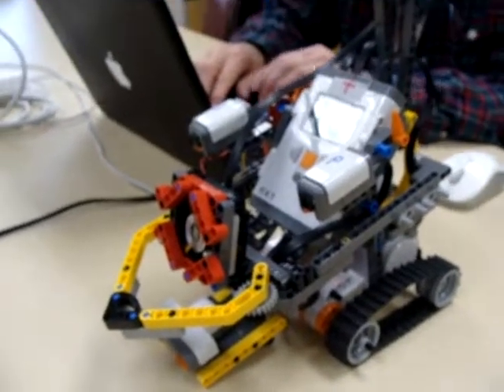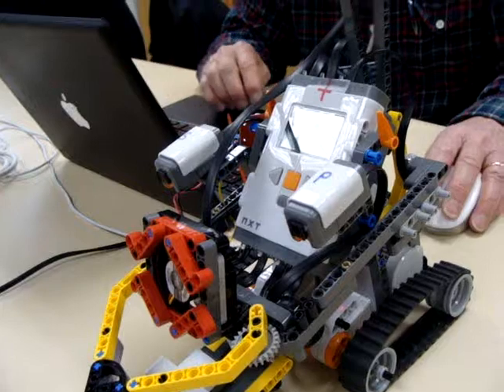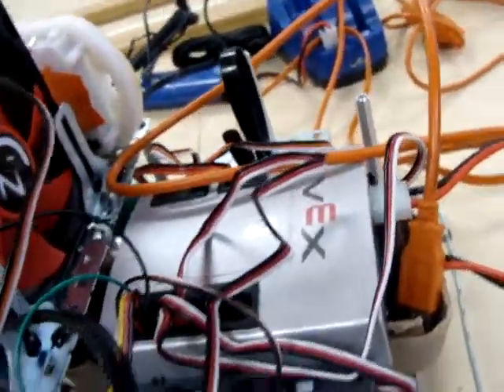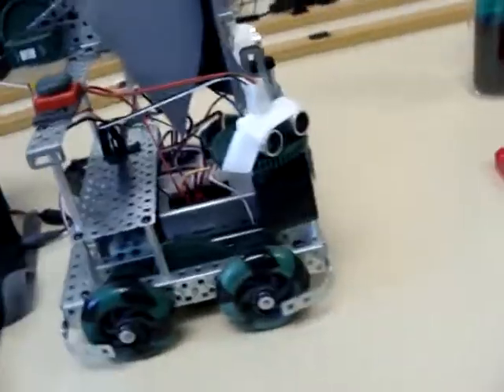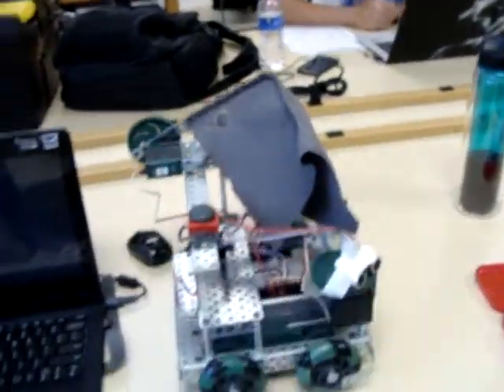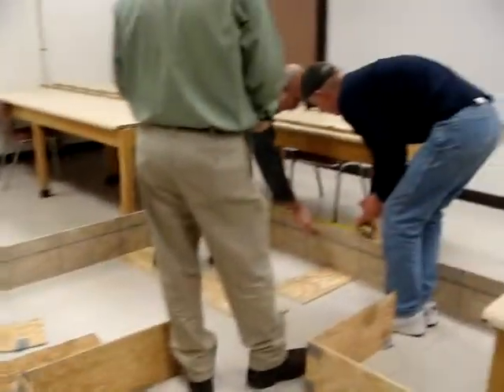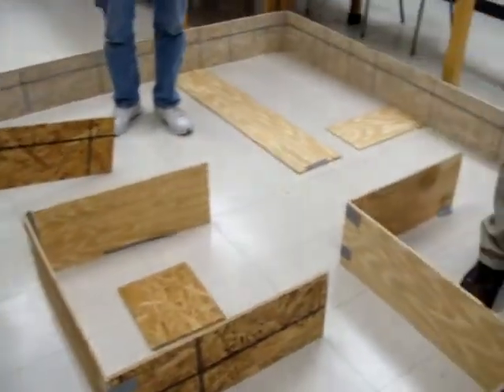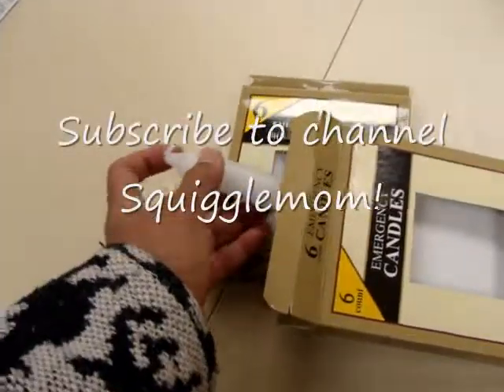Fire Fighting robots at the Robotics Society meeting 02/12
Not to diminish our fire fighting heroes, but there may sometimes be a need for a fire fighting robot that can go in in situations where it may be too dangerous for a fireman or woman.  To that end, these folks are working on a fire fighting robot.